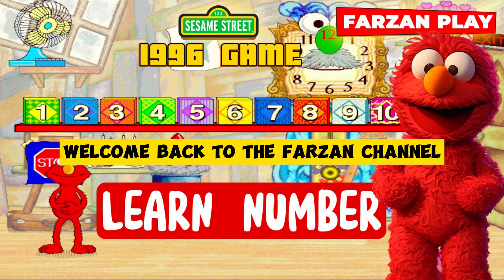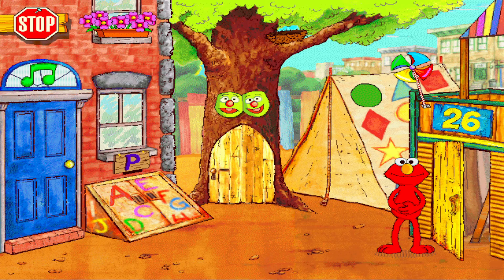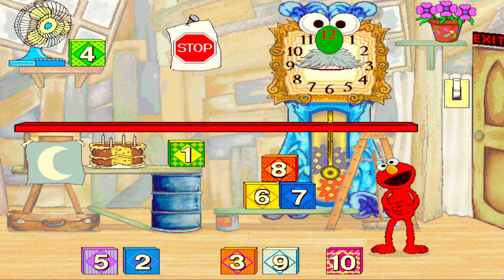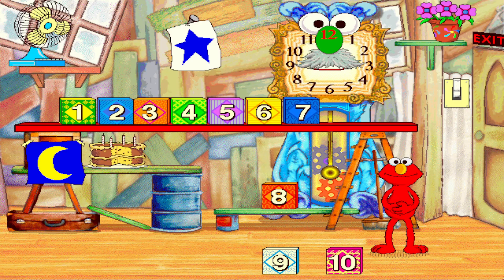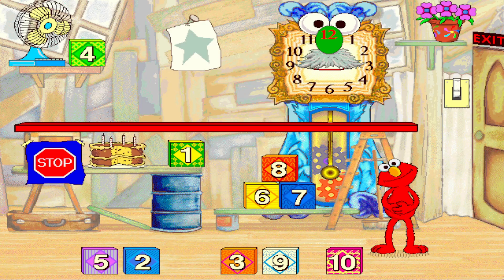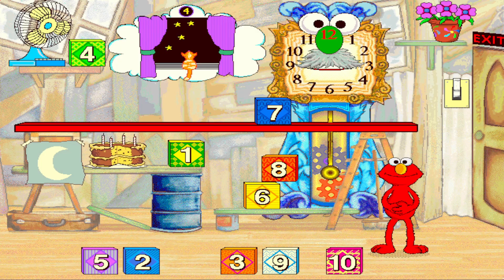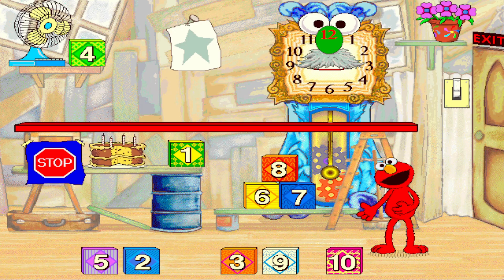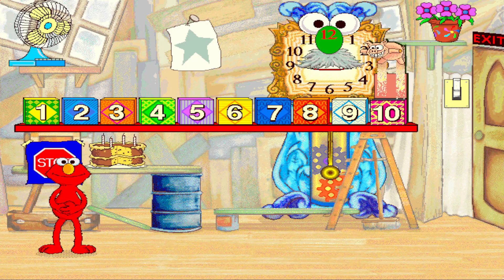Elmo Sesame Street Game | Learn Numbers and Counting with Elmo | Educational Kids Game 1996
Join Elmo and his friends from Sesame Street in this fun and educational game for kids. Learn numbers and counting with Elmo, the lovable red monster. This game was released in 1996 and is a classic Sesame Street game that will entertain and teach your children. Watch the video and play along with Elmo!